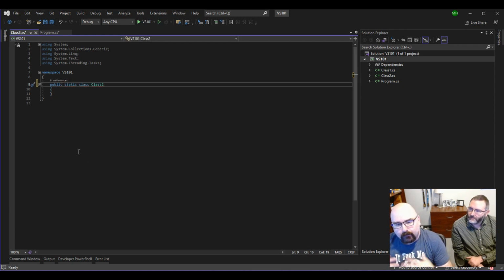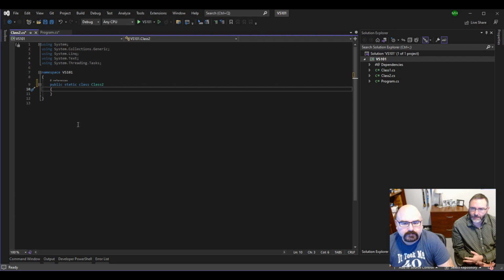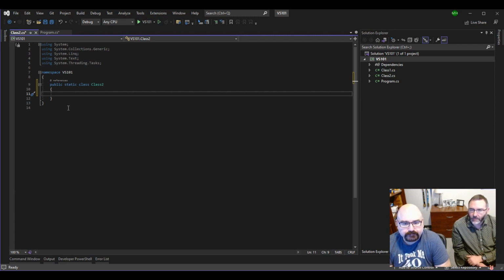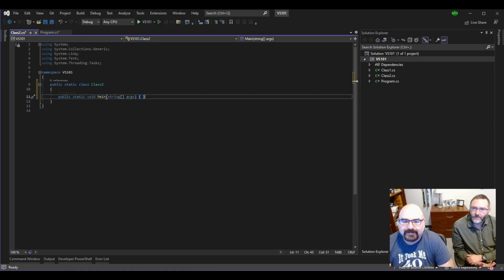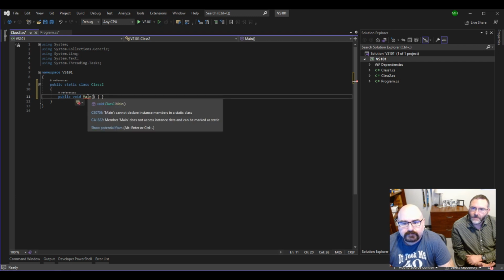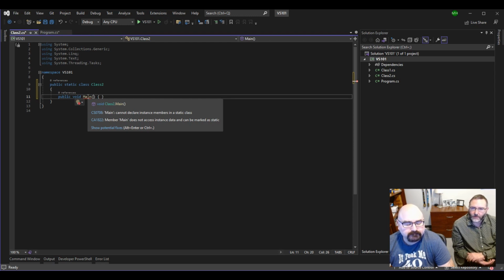C# Intermediate Interview Questions - What is a Static Class - Ques. 1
Mike and Jake answer C# Intermediate Interview Questions.

This question we cover "What is a Static Class".